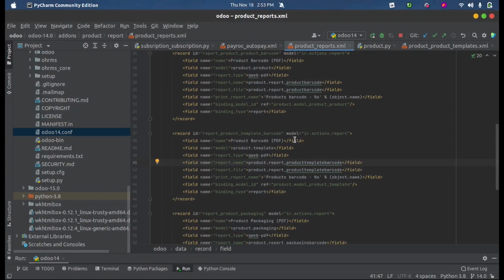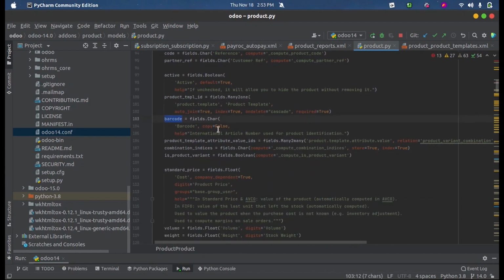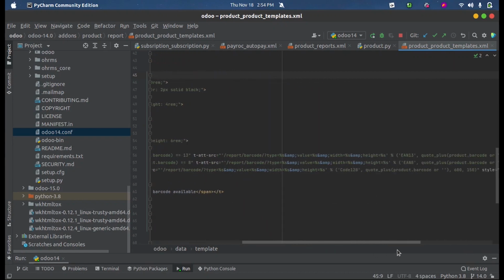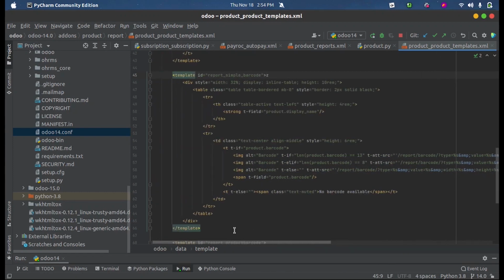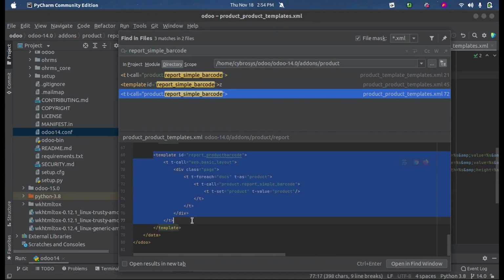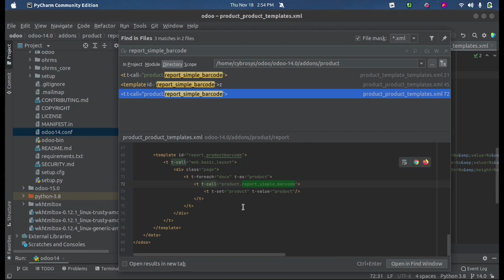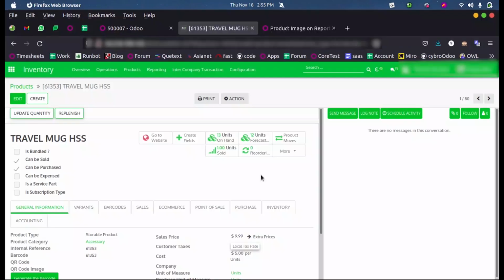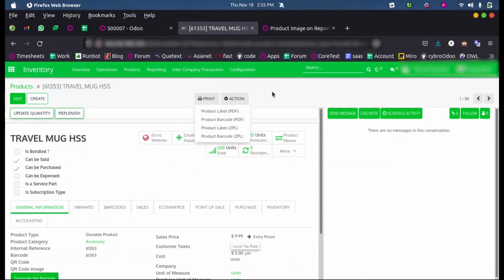How to Add Barcode on Odoo Pdf Report | Odoo Technical Videos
In this video, we will discuss how to add barcodes to the Odoo PDF report.

barcodes in pdf report
how to add barcodes to existing reports?